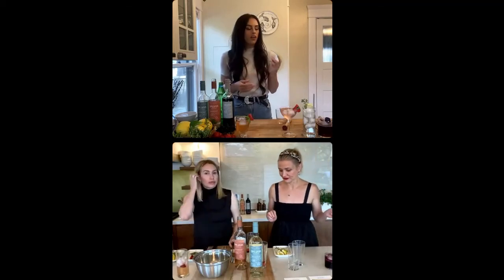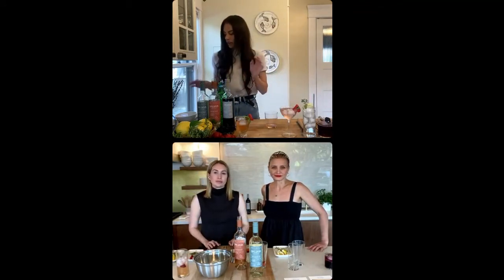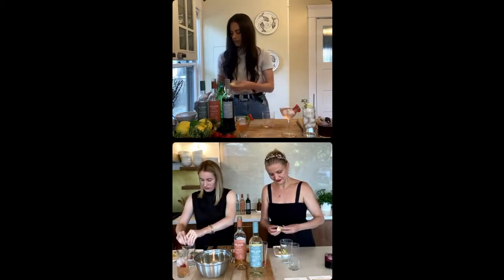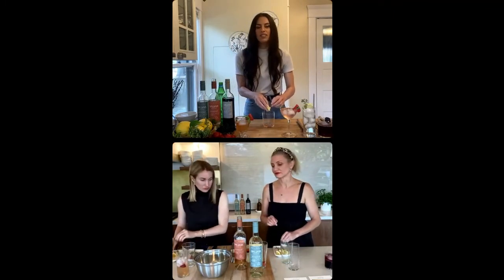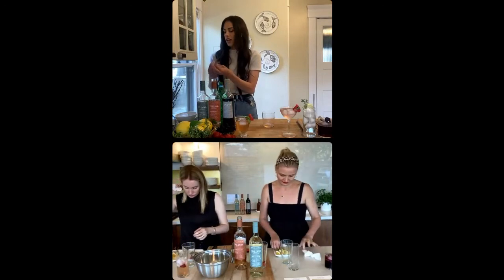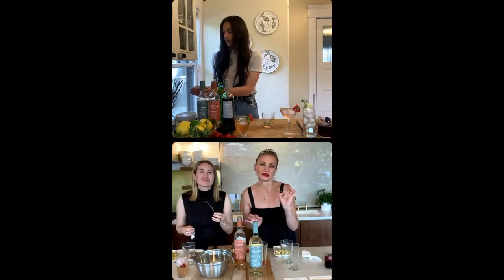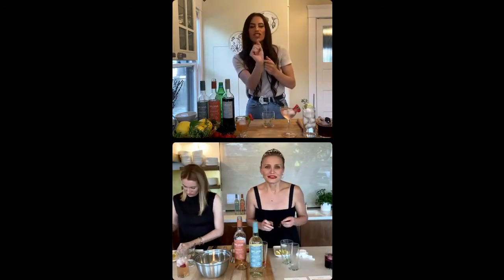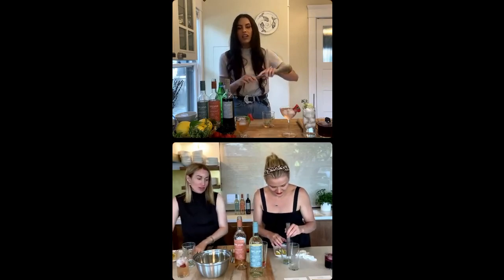Cameron Diaz live chat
Cameron Diaz